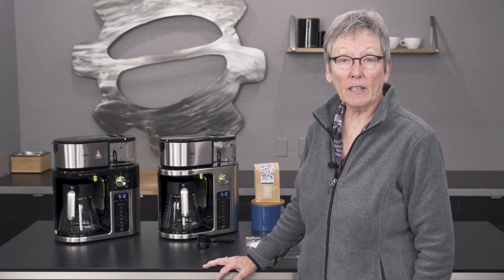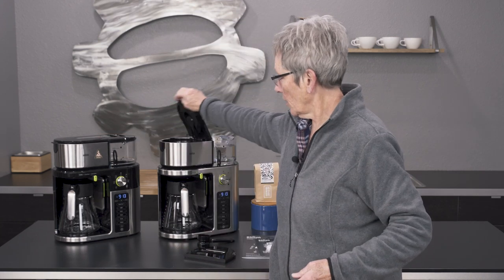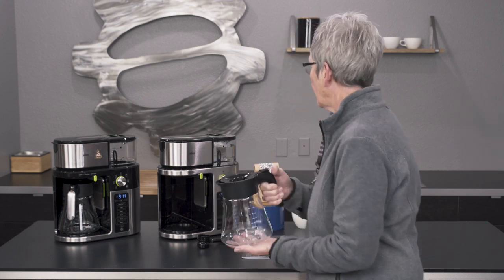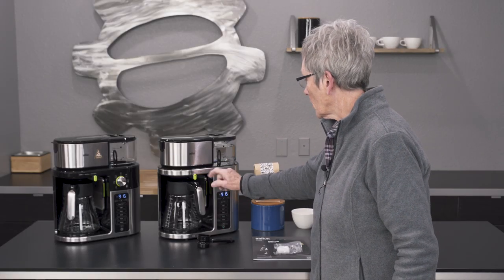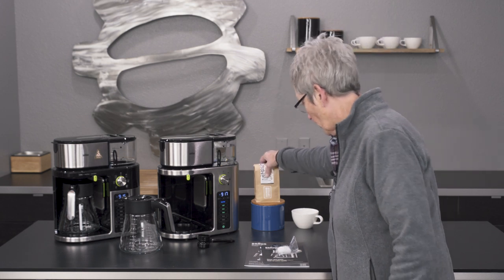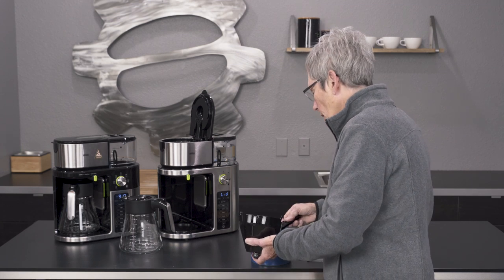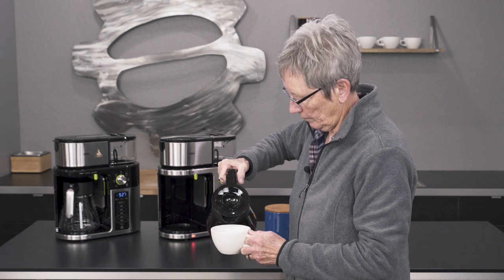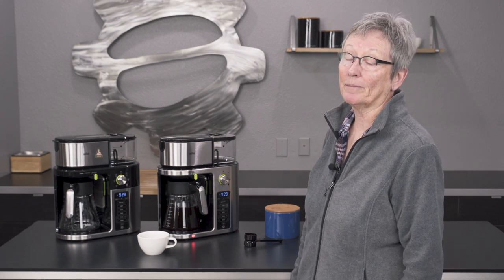Braun MultiServe Brewers | Crew Review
It’s Crew Review time! Gail’s got the scoop on Braun’s MultiServe series of coffee makers. These drip brewers are SCA certified to produce a delicious pot of coffee. Learn more in this video!